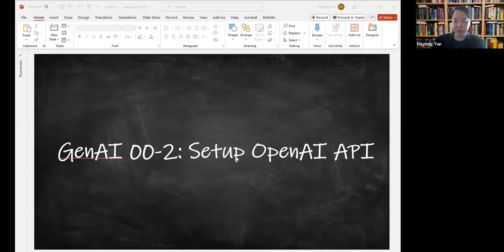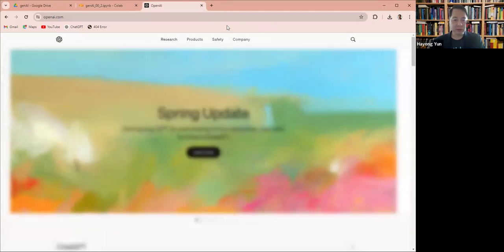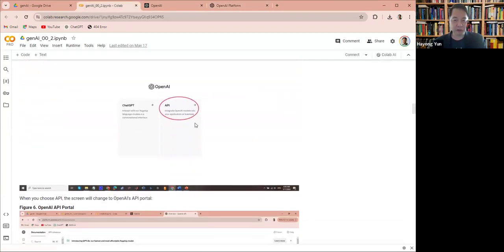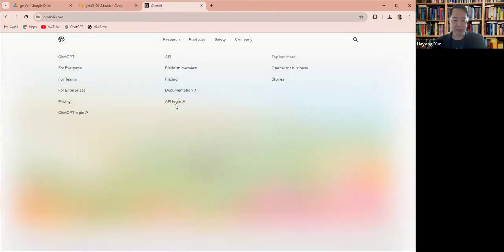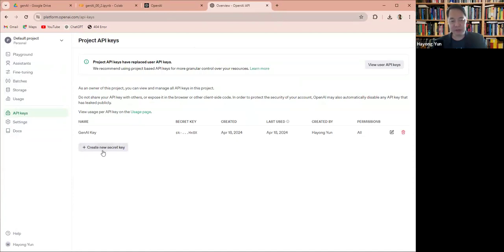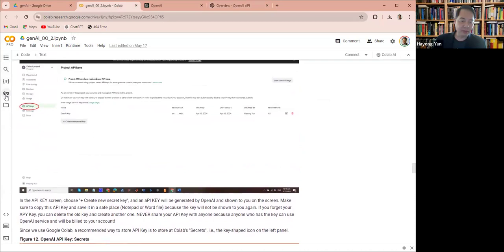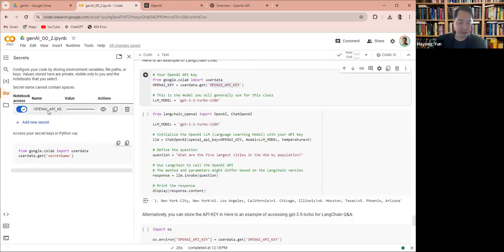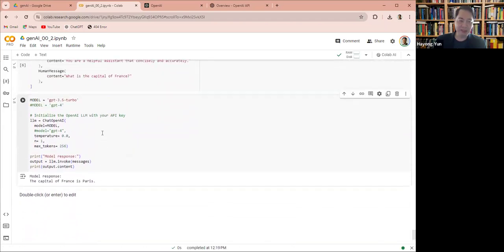GenAI - Lecture 0.02. Get OpenAI API Account